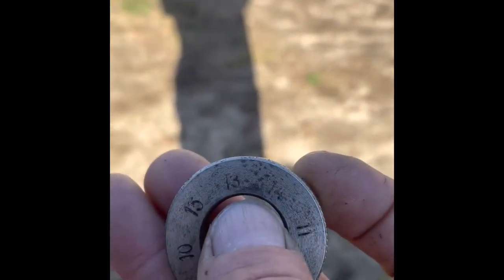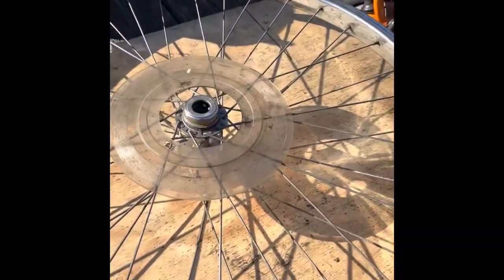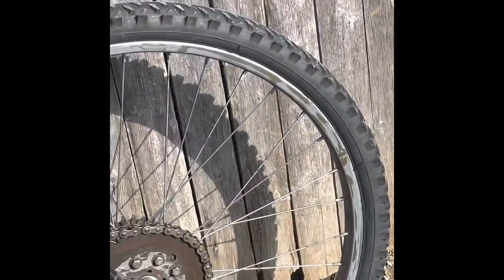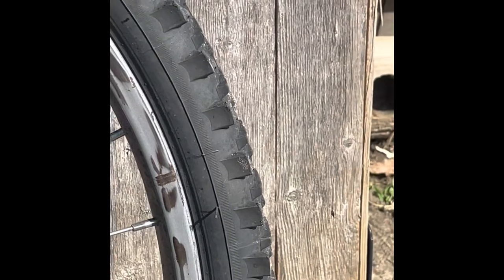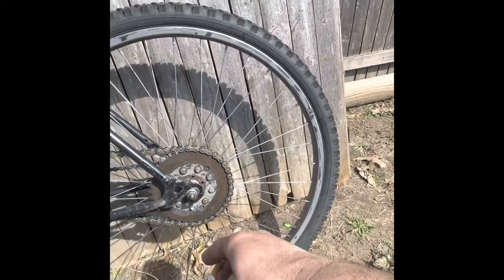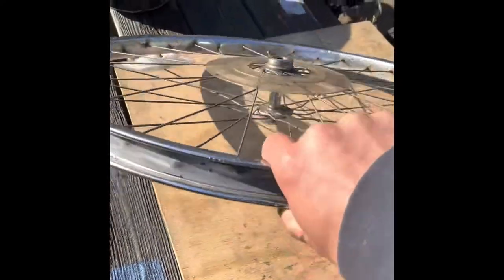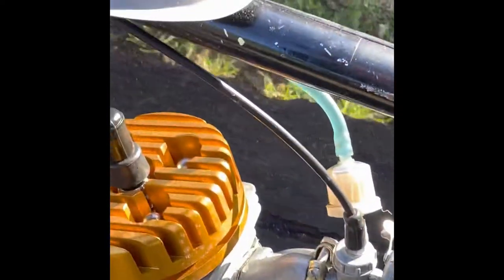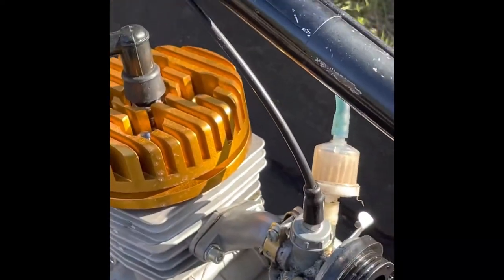80cc Motorized Bike Wheel Alignment Tip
Insight on rag joint application